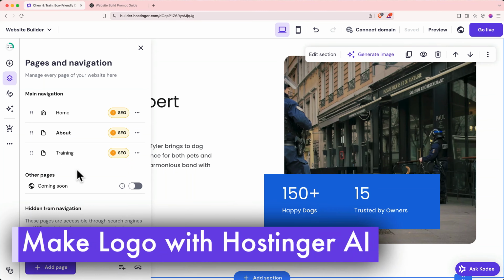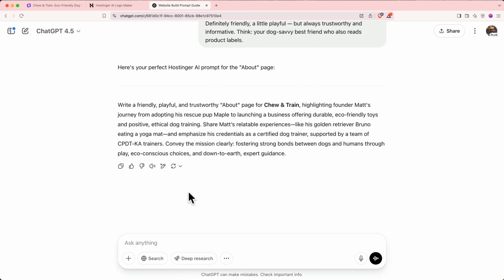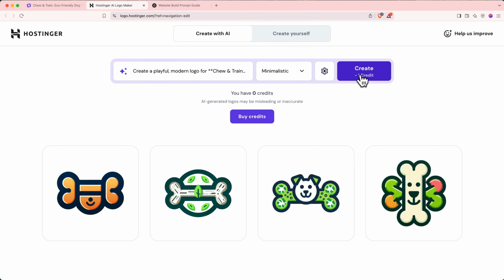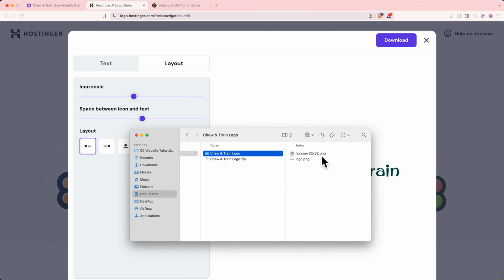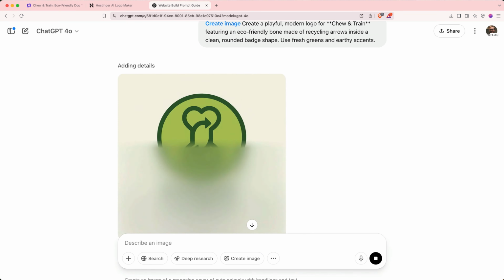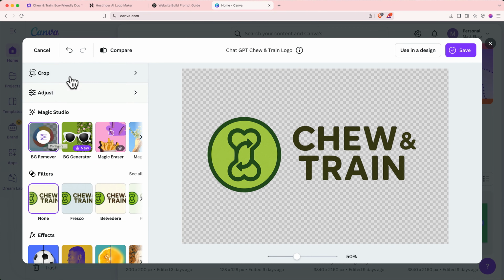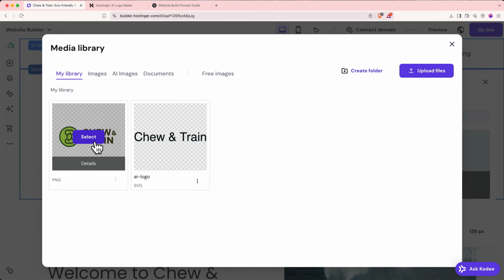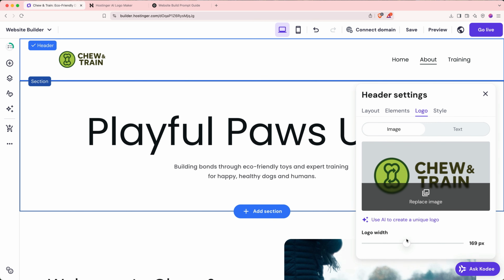How to Create a Professional Logo with AI on Hostinger (Step-by-Step Guide)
Design a modern logo for your AI website in minutes. Learn how to generate, customize, and upload logos using AI tools, ChatGPT, and Hostinger’s website builder for a professional brand identity.